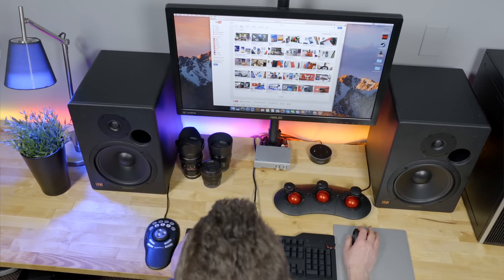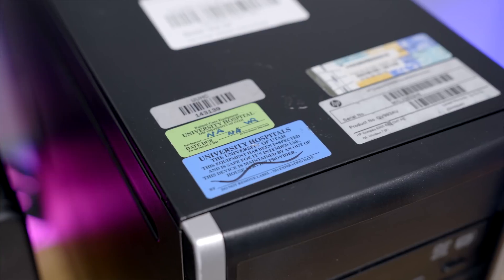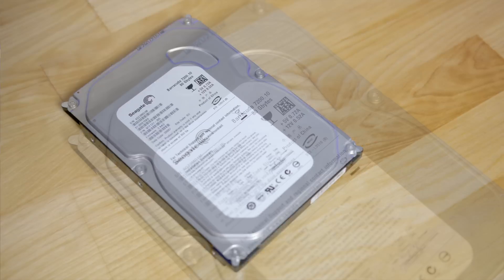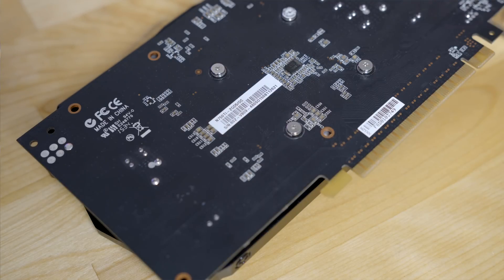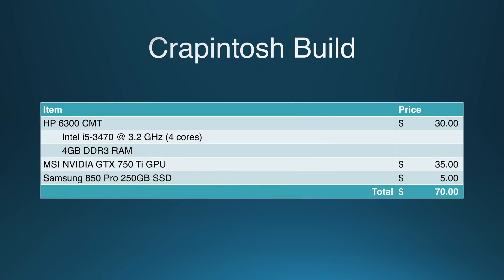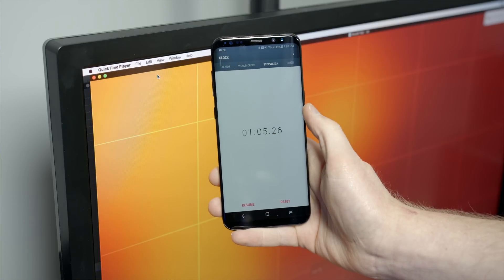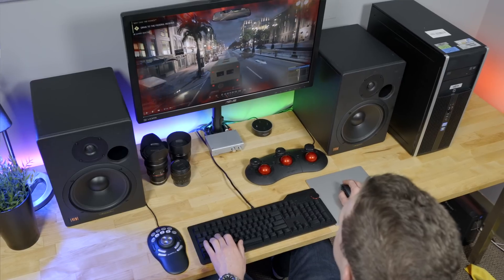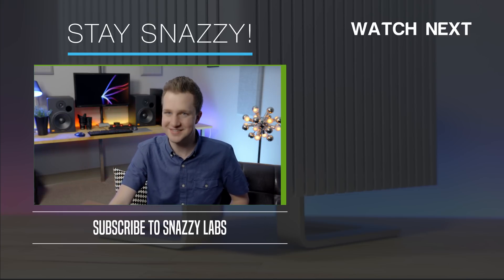Is a $70 Hackintosh Any Good?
Wanna build one?

Snazzy Labs builds a $70 hackintosh—or, as he calls it, crapintosh—computer for those who want a super tight budget PC build. Can a $70 hackintosh be any good? Can a cheap hackintosh outbench a MacBook Pro? Do Apple's iMac, MacBook Pro, and Mac Pro blow this 5-year-old computer into outer space or does the hackintosh give it a run for its money?